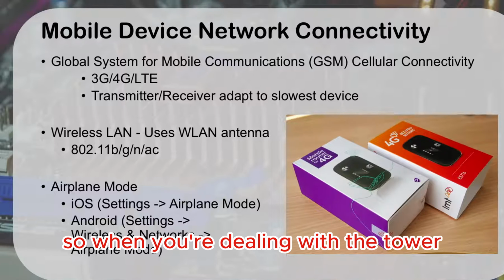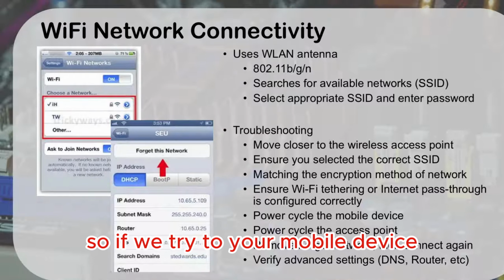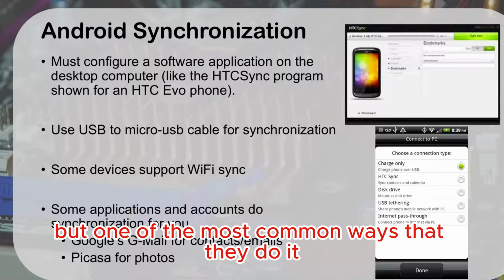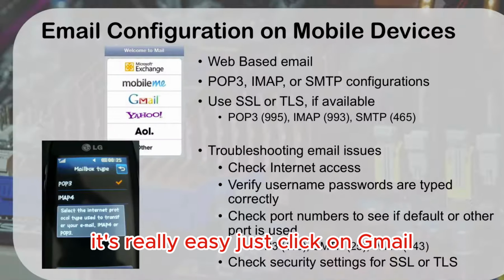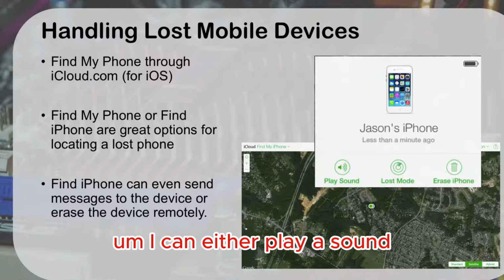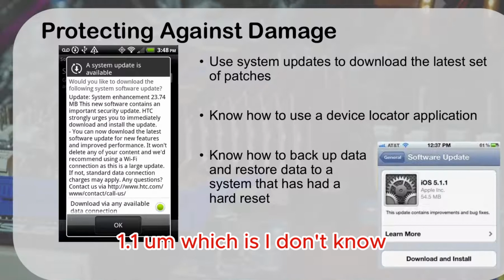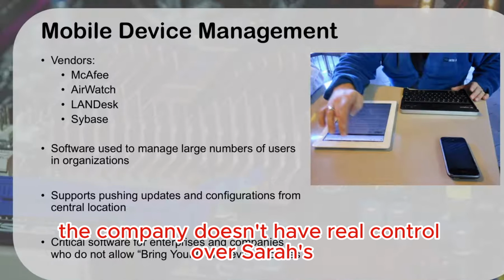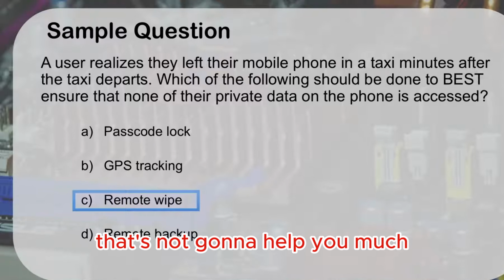CompTIA A+ EP 36 (Mobile Connectivity and Security)